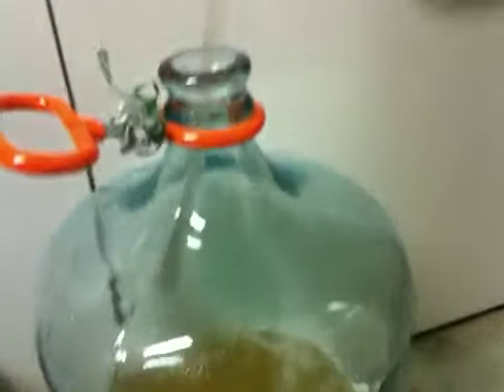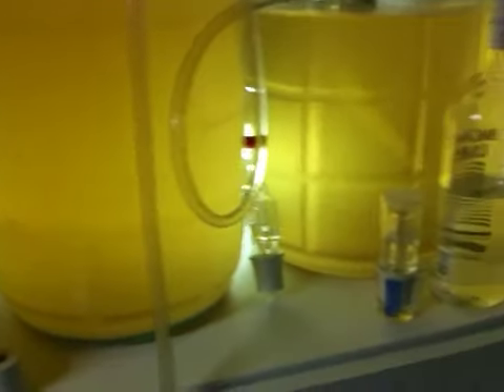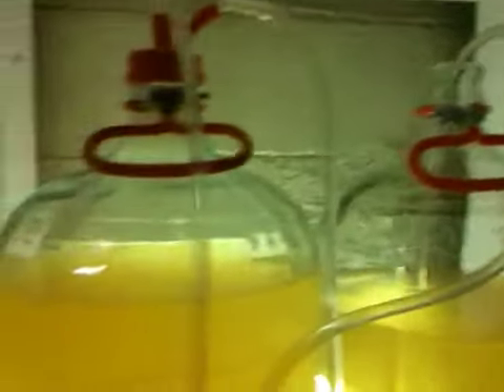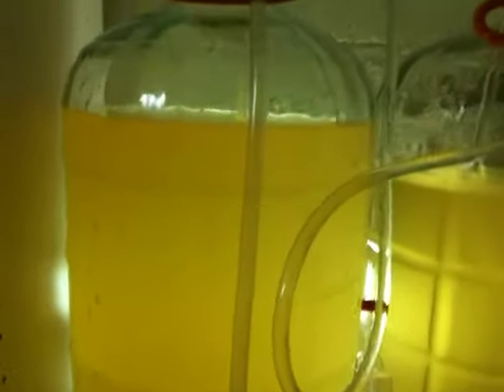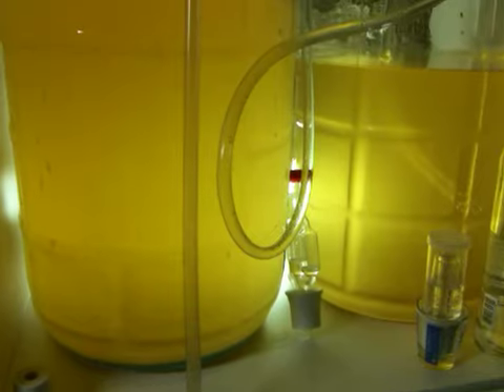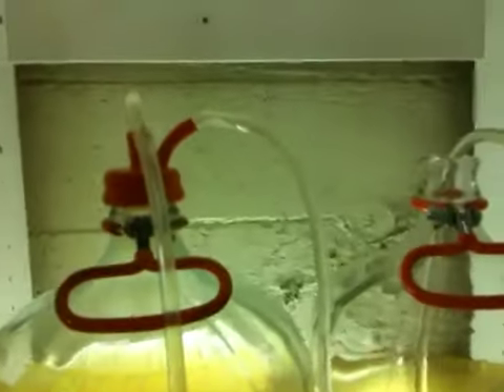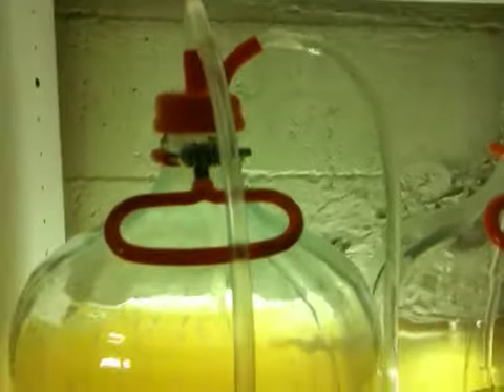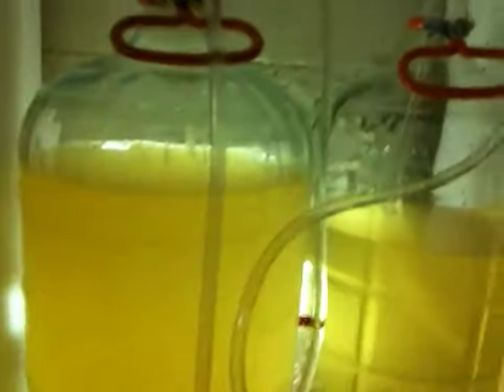Apple cider brew racking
Racking 10 gallons of home-made hard apple cider.